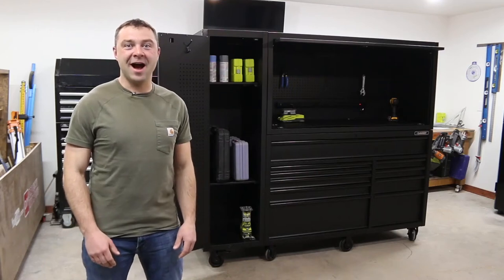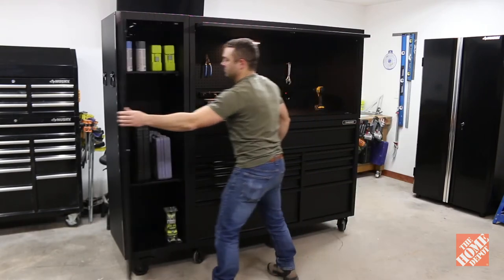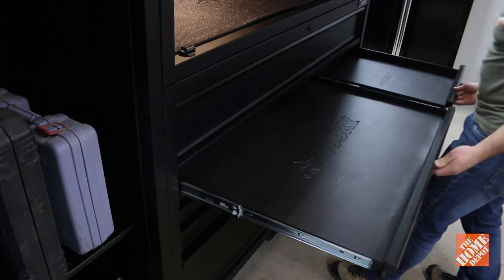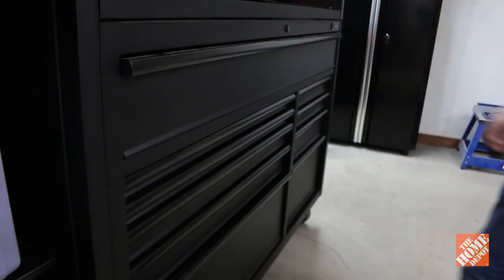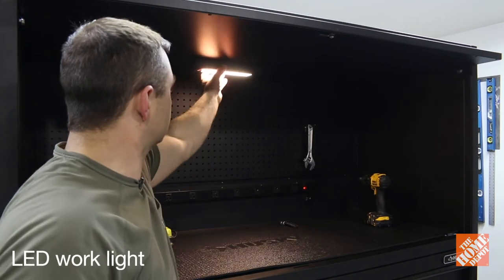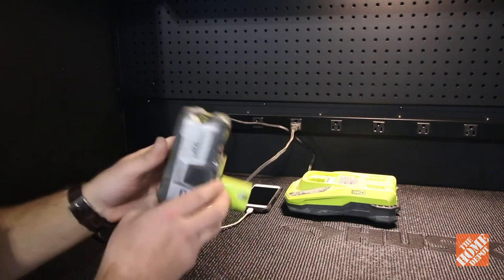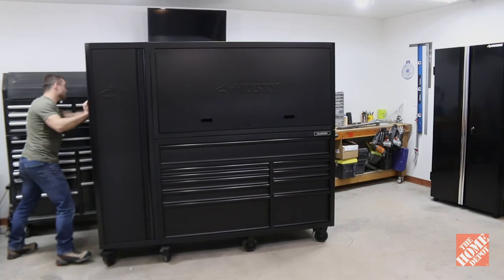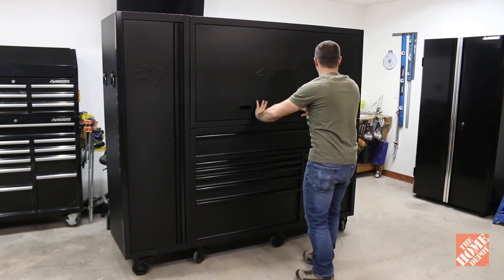Husky 10-Drawer Tool Chest and Cabinet Combo | The Home Depot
Check out the Husky 10-Drawer Tool Chest and Cabinet Combo for the serious DIYer in your life. This is a 6-foot piece of furniture for your tools. Enjoy a compact work area with a pegboard, 10 tool drawers and a storage locker. See our Husky Garage Storage playlist for more

This heavy-duty steel cabinet offers these features:
- 71.2" tall, 80" wide, 24" deep (with wheel height)
- Includes a workspace, locker and toolbox with drawers
- Workspace with pegboard backing
- 2 shelves in locker portion
- 10 drawers of varying depth
- Power strip with 2 USB ports
- Secure with lock and key
- 5-year limited warranty

About The Home Depot:
How doers get more done. We’re helping doers in their home improvement projects. Now you can take on more renovation projects with more know-how. Our step-by-step instructional DIY videos and expert advice will give you the confidence for your next project with hands-on learning.